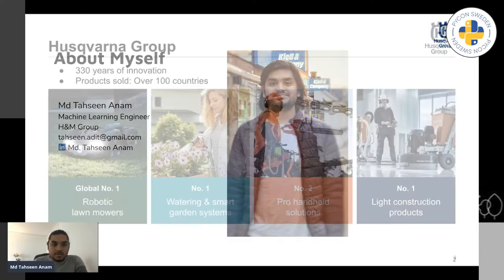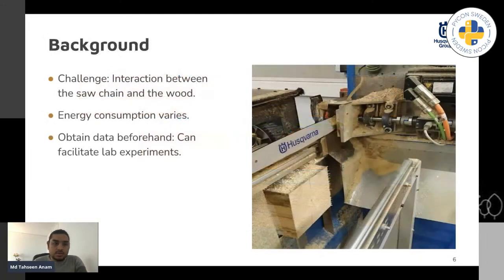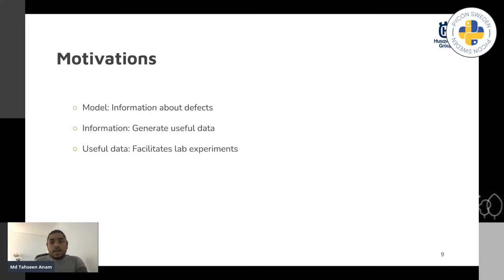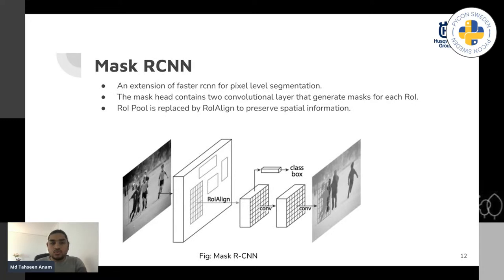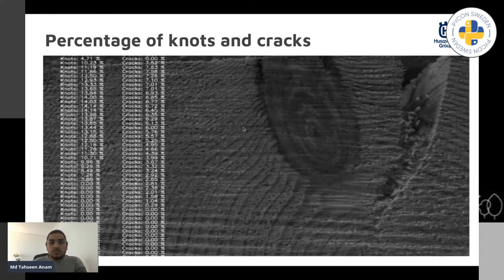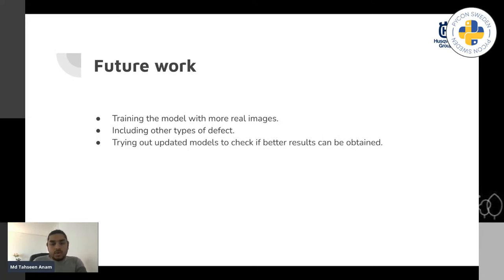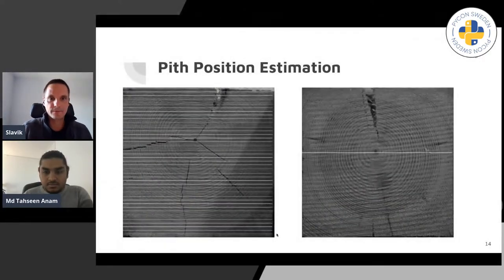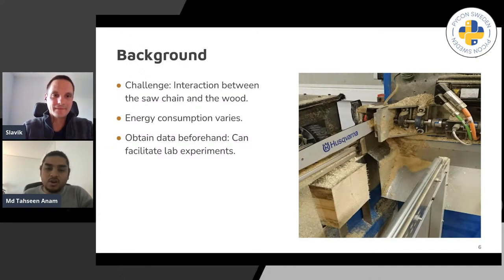Talk (Data - Day 2) - Implementing Mask RCNN to identify defects in wood cuts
Abstract: The cutting efficiency of a chainsaw is related to the hardness of the wood, For example, it is affected by the existence of knots (hard structure areas) and cracks (no material areas). The current practice involves clean cuts by avoiding knots and cracks. Therefore estimating the relative wood hardness by identifying the knots and cracks beforehand can significantly automate the process of regulating the chain properties, e.g., consumed power, force, etc., which in turn improves the chain's efficiency.   In this talk I will share how I have implemented Mask-RCNN to identify and segment defects in wood cuts and how the result can be used to understand wood hardness to improve cutting efficiency of chainsaw.

Speaker: Md Tahseen Anam